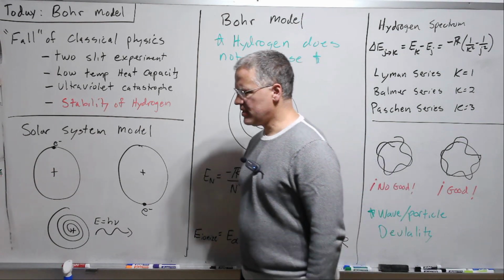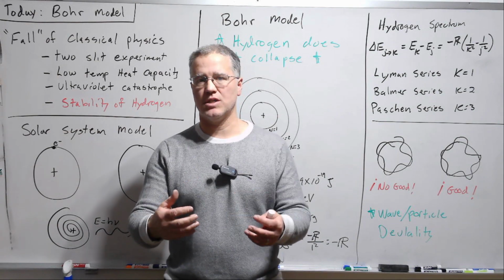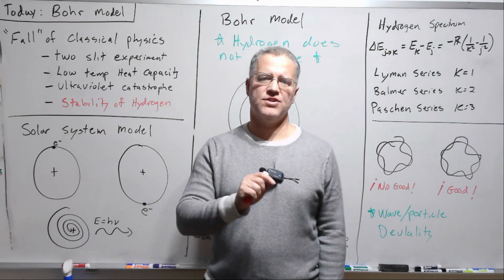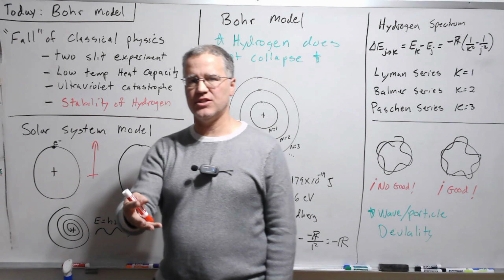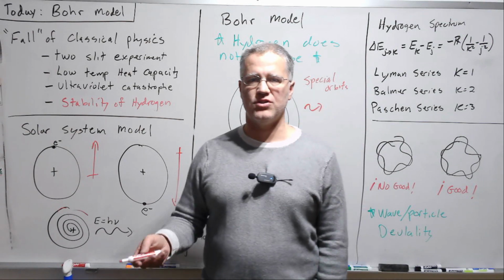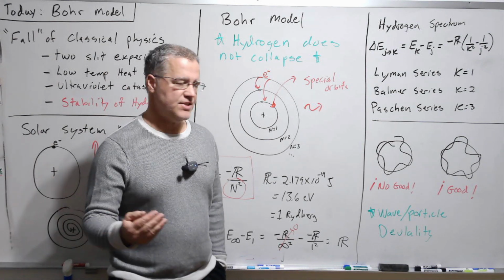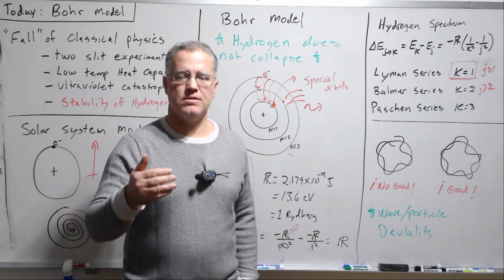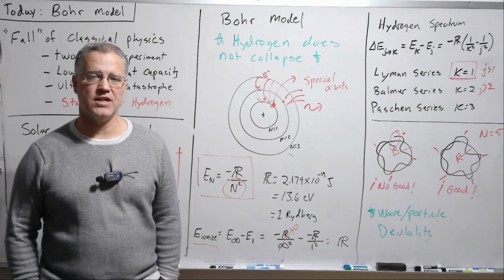The Bohr Model of Hydrogen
Discover the revolutionary Bohr Model of Hydrogen in this essential lecture from our "Introduction to Physical Chemistry I" series. This video introduces Niels Bohr's groundbreaking model, which integrates classical mechanics with early quantum concepts to explain the electron's discrete energy levels in a hydrogen atom. The Bohr Model marks a pivotal moment in the history of chemistry and physics, offering the first quantum explanation for the hydrogen spectrum's line emission patterns.

Through this lecture, students will explore how the Bohr Model accounts for the stability of the hydrogen atom and quantizes its energy levels, a significant departure from the classical "solar system" model. We delve into the formulas that define the radii of electron orbits and the energies associated with electron transitions between these orbits, shedding light on the spectral lines observed in hydrogen's emission spectrum.

This discussion sets the stage for the quantum mechanical models that follow, providing a crucial foundation for understanding the behavior of electrons in atoms and the development of modern quantum theory.

To deepen your journey into the atomic world and explore more resources, visit our course